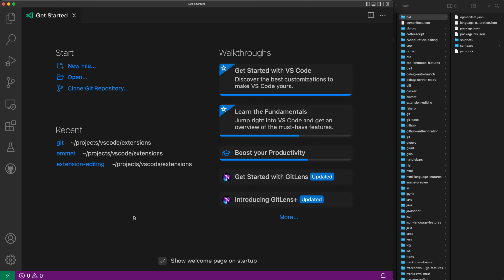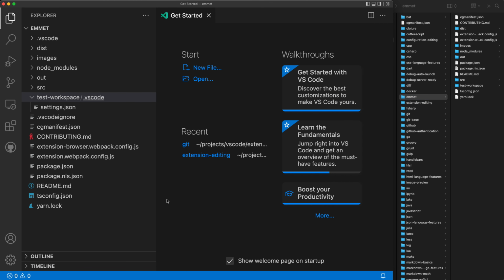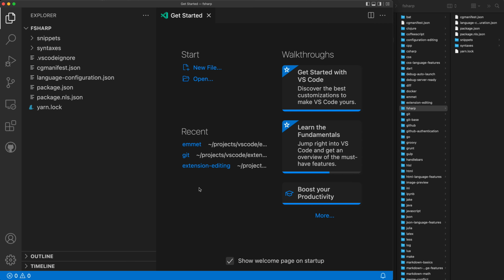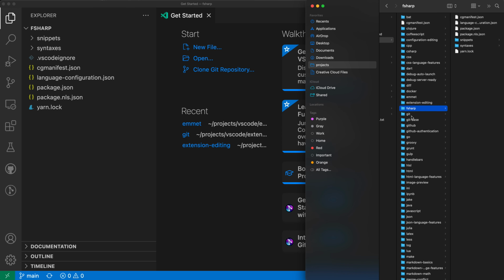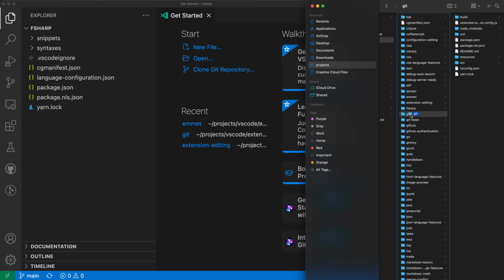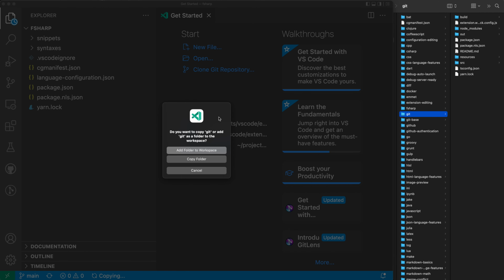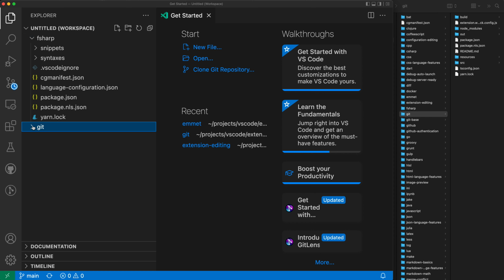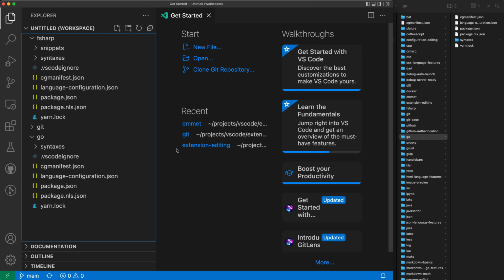VS Code tip — Open folders by dropping them onto VS Code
Quickly open a folder in VS Code by dragging it from your operating system and dropping the folder on the VS Code window

If you drop the folder on the VS Code explorer, you can instead add it to the current workspace (creating a multi-root workspace)